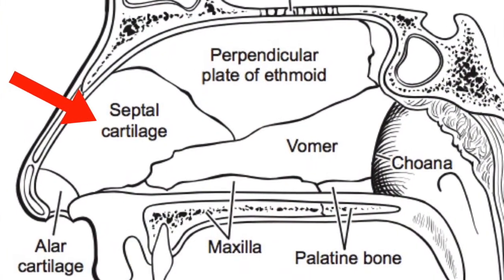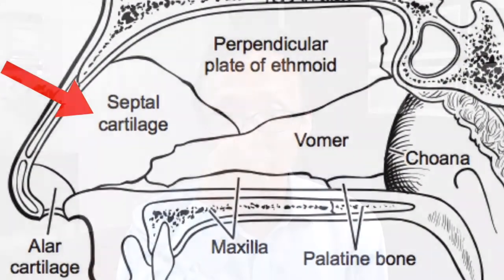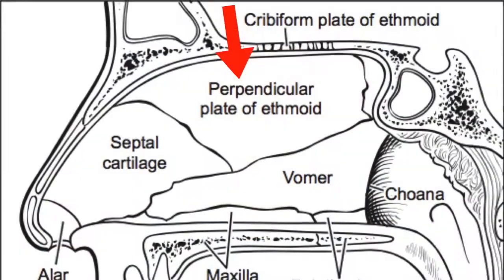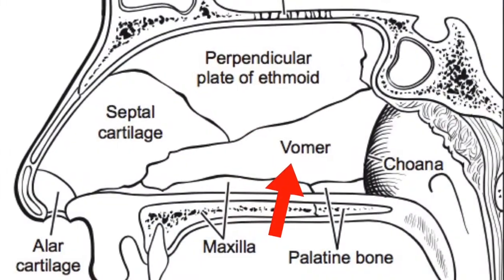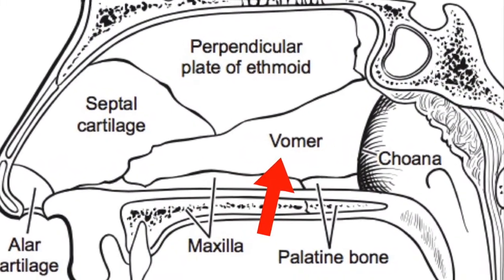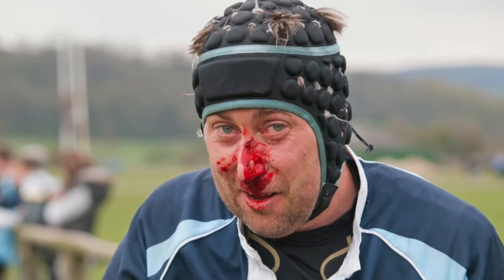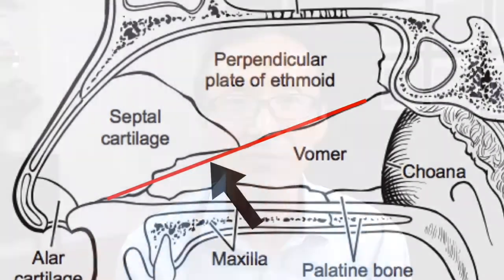What Causes A Deviated Nasal Septum? A Surprising Reason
In this video, I describe why people have deviated nasal septums, something you won’t see or hear about anywhere else.

This video segment is from my more in-depth training revealing 7 Long-Term Ways to Clear Your Stuffy Nose for good. If you’re tired of trying all the tips and hacks you find online that only work for a few minutes, watch this video

✅  Dr. Park's Products and Services

How you can lose weight naturally without cardio or counting calories. Dr. Park's The 90-Day Sleep Diet course.

Want to un-stuff your stuffy nose? Read the e-book, How to Un-stuff Your Stuffy Nose: Breathe Better, Lose Weight, Sleep Great (PDF)

Your Health Transformation Workbook: Refresh, Restore, & Rejuvenate Your Life (digital format)

Want to have more energy, sleep better, have less pain, and enjoy living again? Reserve a Virtual Coaching session today with Dr. Park

✅ Connect with Dr. Park

This video is for general educational and informational purposes only.  It is not to be taken as a substitute for professional medical advice, diagnosis, or treatment. Please consult with your doctor first before making any changes to your health, exercise, nutrition, or dietary regimen.

Certain product links above will take you to Amazon.com. If you then go on to buy the product, Amazon will provide me with a small commission, which will not cost you anything.